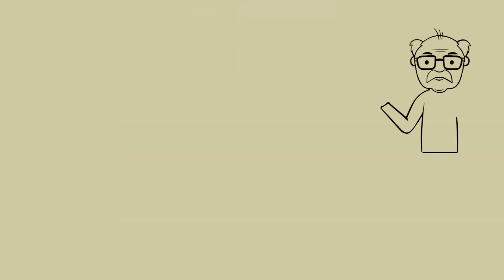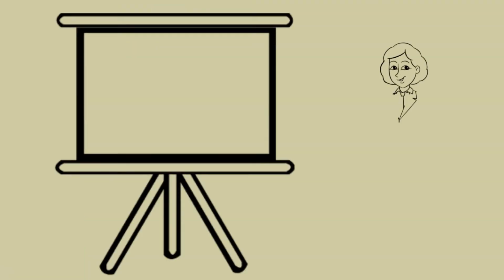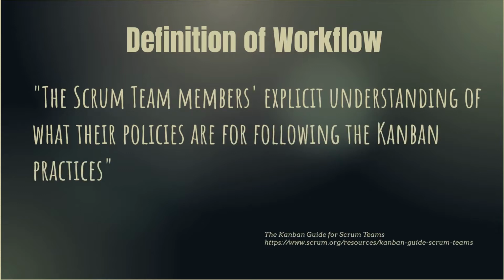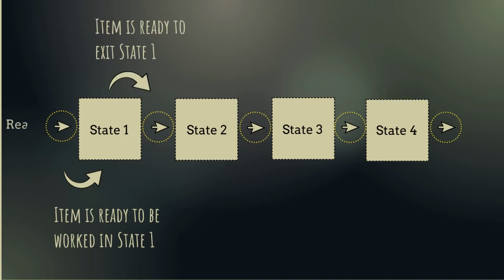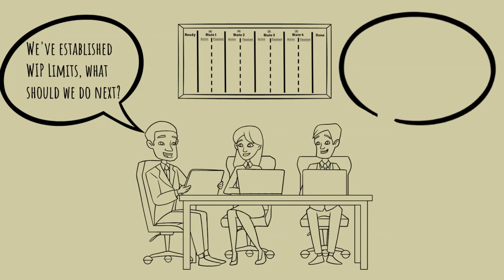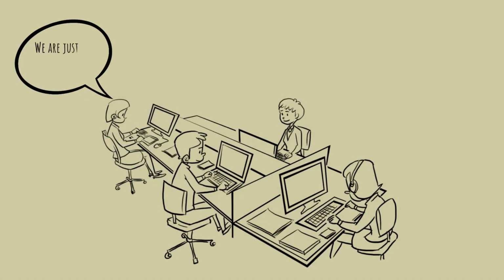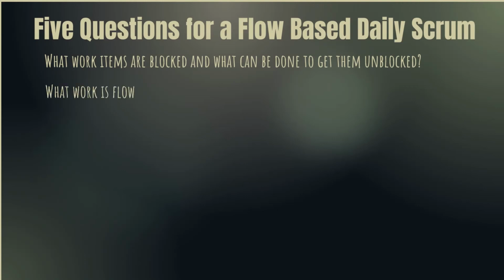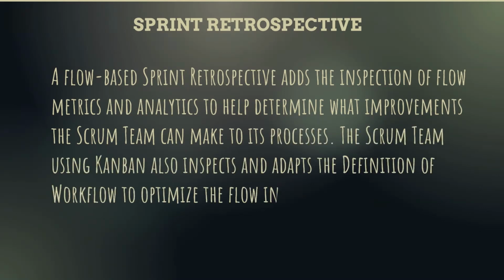Introduction to Scrum with Kanban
Learn about how Scrum Teams can apply the Kanban Method to complement the Scrum framework and it's implementation with a flow based perspective.